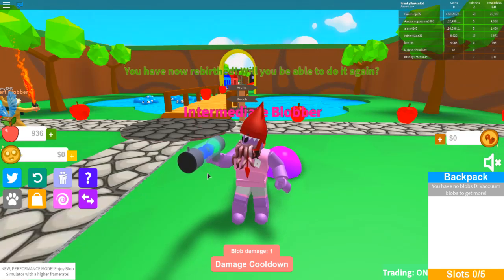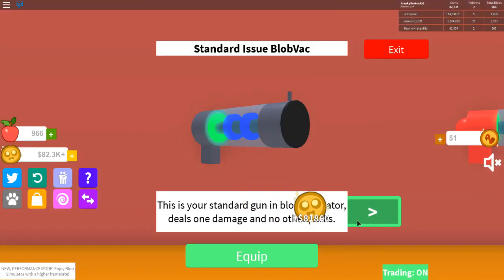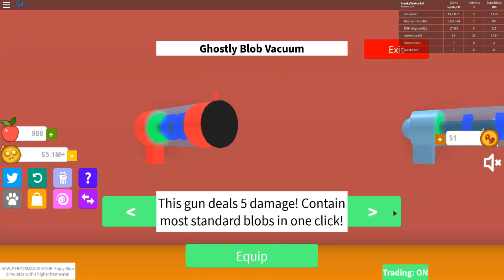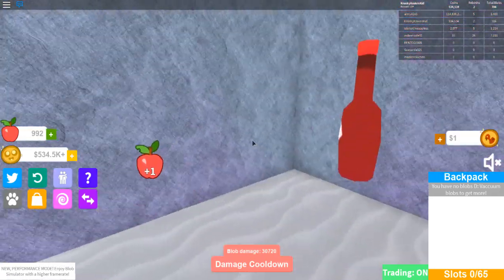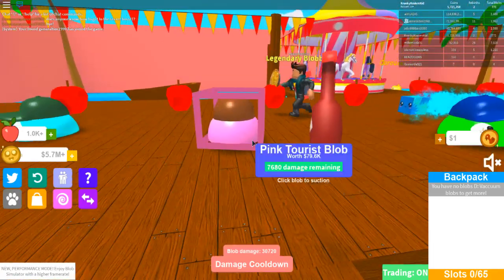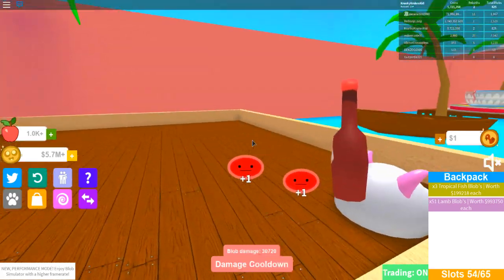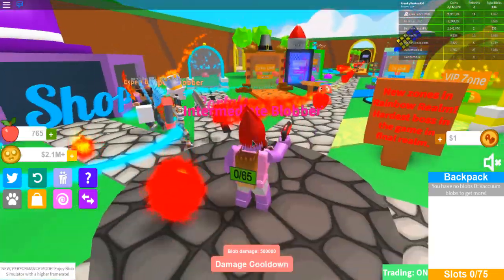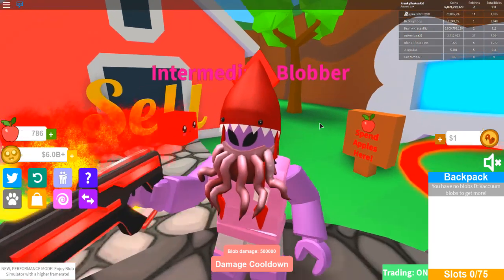ROBLOX BLOB SIMULATOR - New Blob Titans! (Blob Simulator Update)